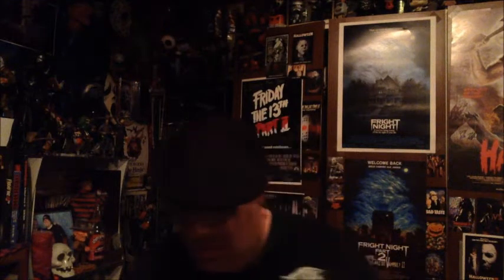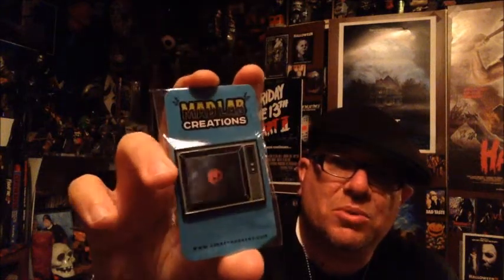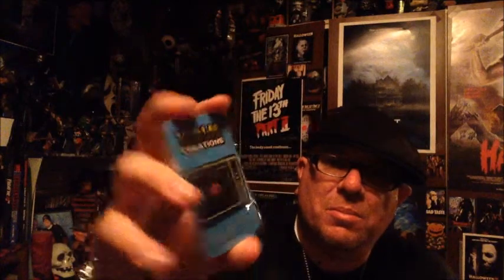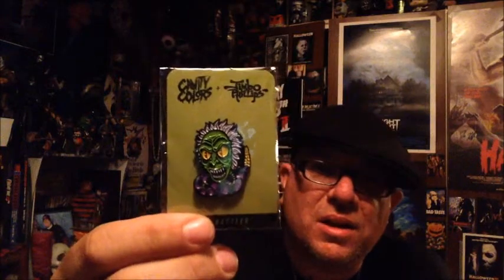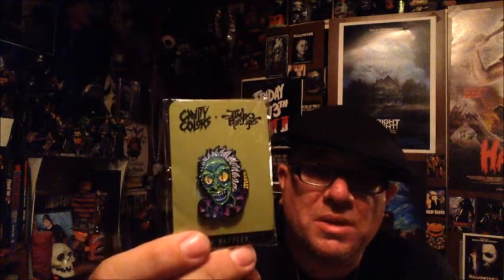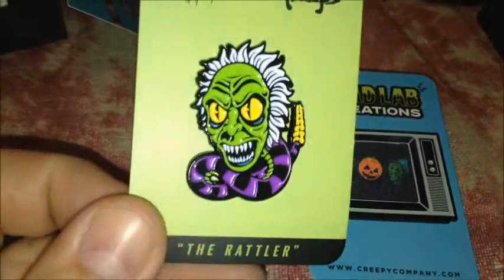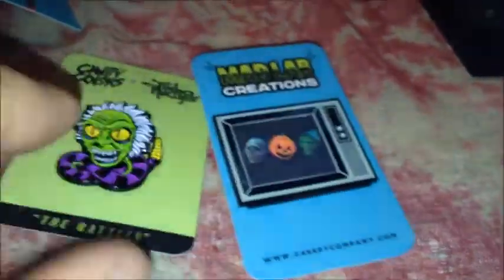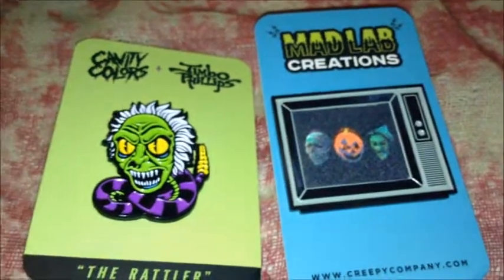Creepy Pins: Cavity Colors and Creepy Co.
Showcasing new custom horror themed enamel pins from Cavity Colors and Creepy Co.